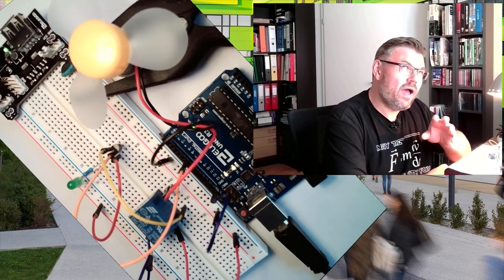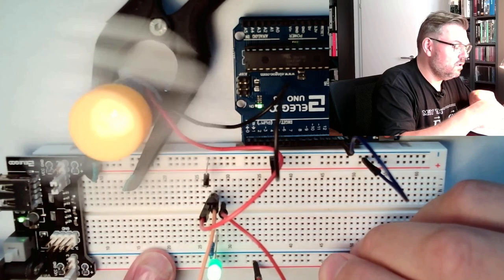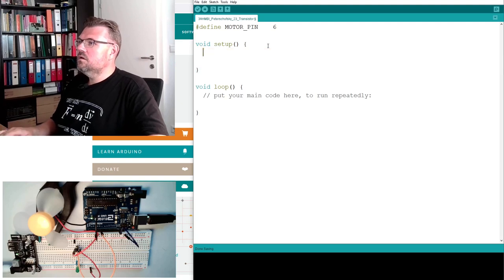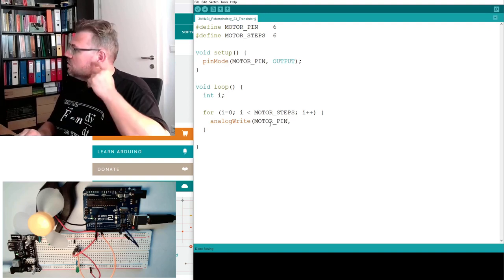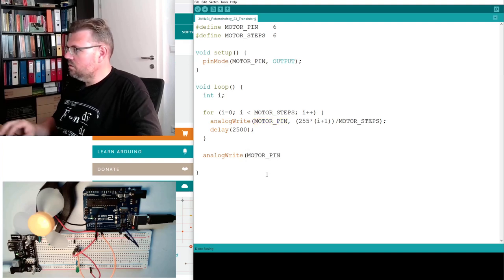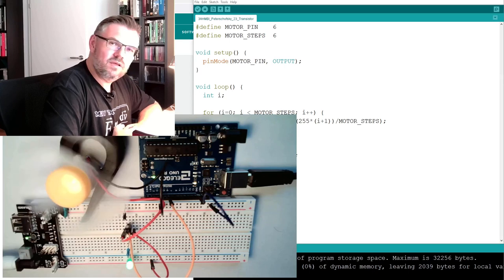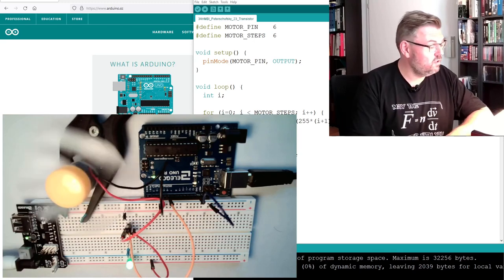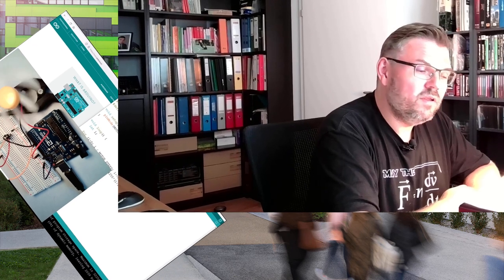Arduino 48: Motor Speed Control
Based on the experiences of the last exercise we explore what we need to do to change the speed of an DC-Motor and build something like i.e. an temperature regulated cooling fan.